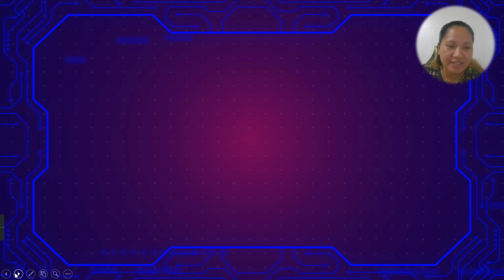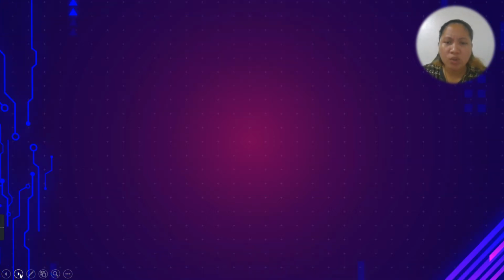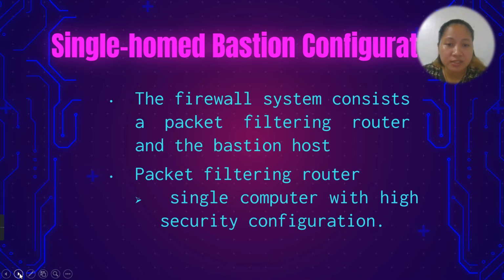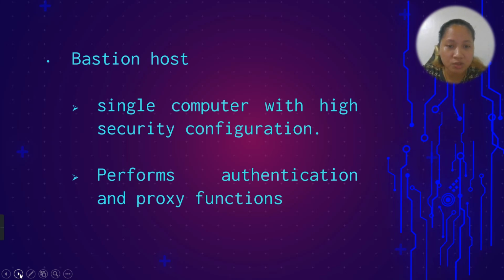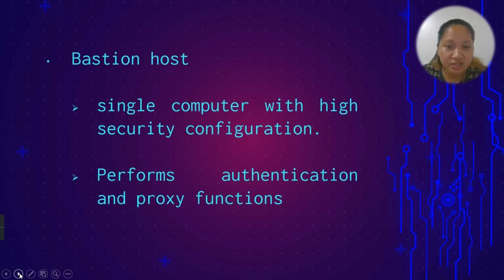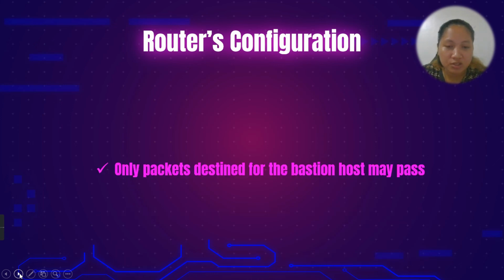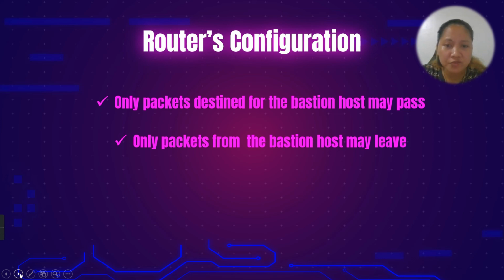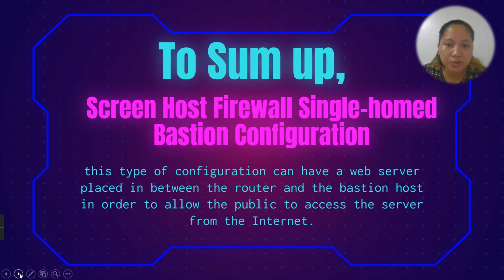Screened Host Firewall, Single homed Basti